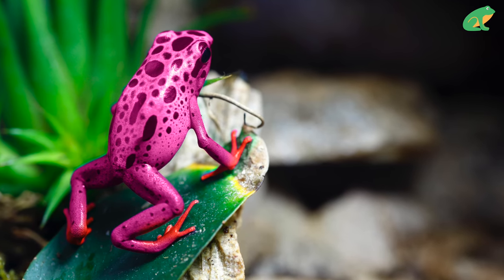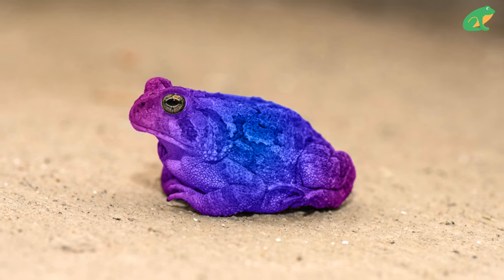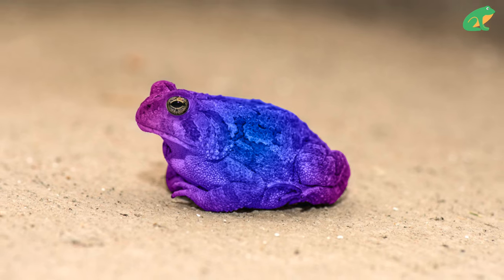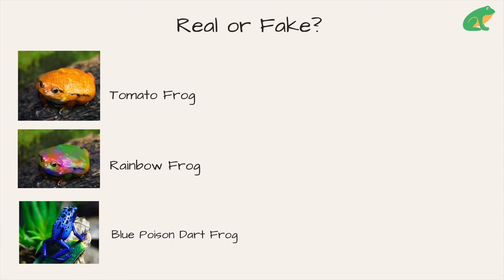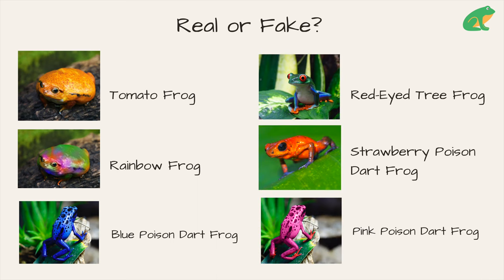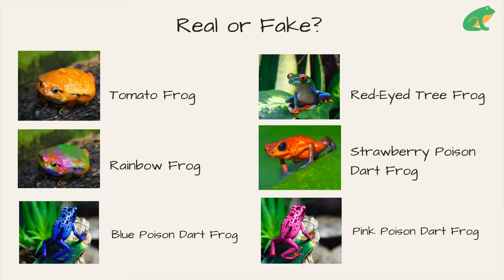Real or Fake: Pink Frogs?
🍎 TEACHERS, EDUCATORS & HOMESCHOOLING PARENTS
This video is made for you!

💬 TRANSCRIPT
You may have seen these kinds of frog images on the internet But do they really exist? - Let's find out by playing a game. One of these frogs does not exist: is it the tomato frog, the rainbow frog, or the blue poison dart frog? One of these is also fake, which one is it? The Red Eyed Tree Frog, the or the Pink Frog? Here are the answers: Rainbow and Pink Frogs do not exist. It's really important to know because it is so easy to make fake images these days. How do you think these images were made? Let me know below, and find out more about why it can be dangerous to touch frogs in this video.